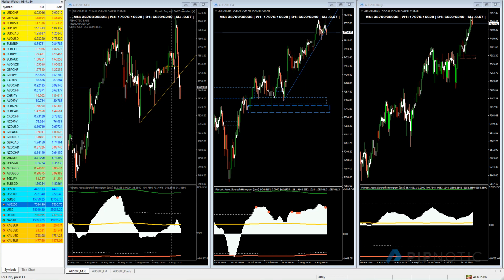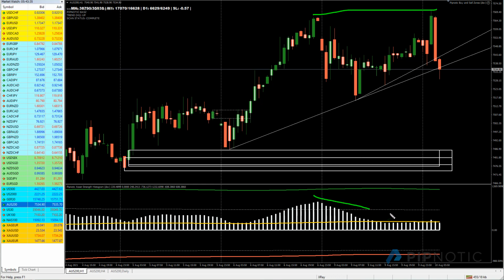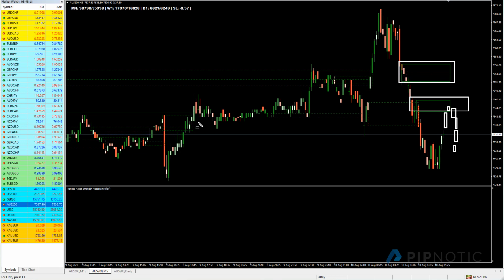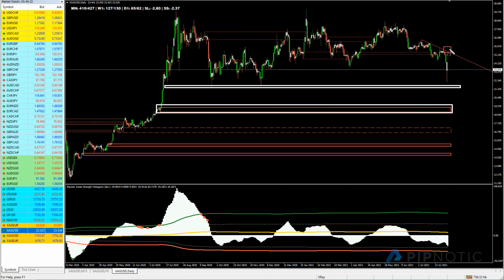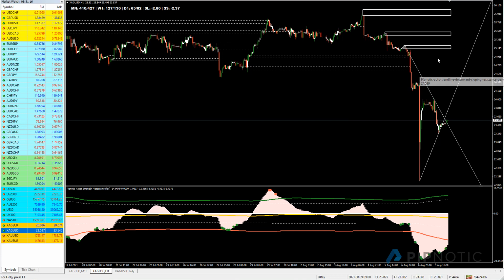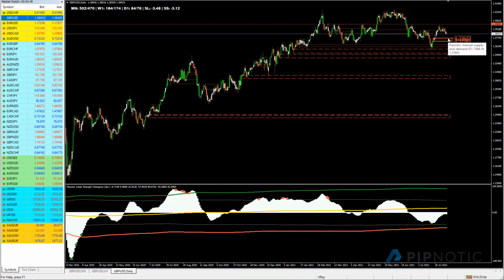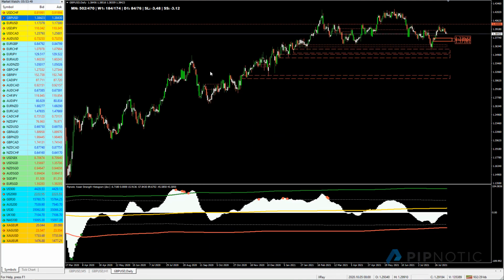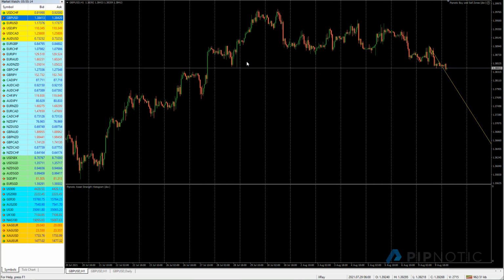Buy and sell zone analysis of several assets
Hey folks,

In this video, we will take a look at several assets.